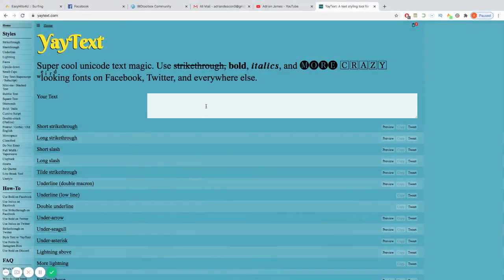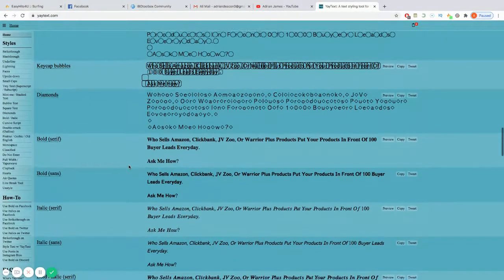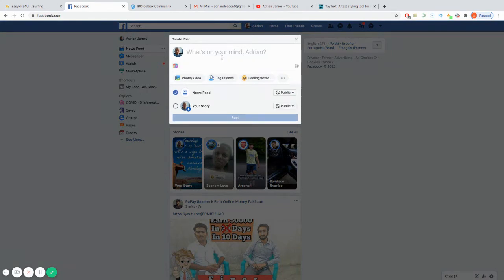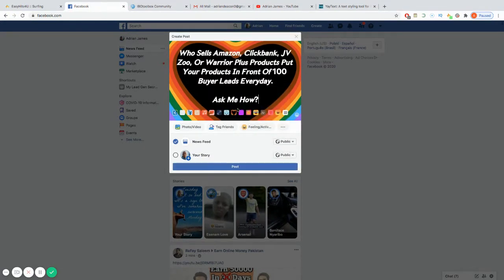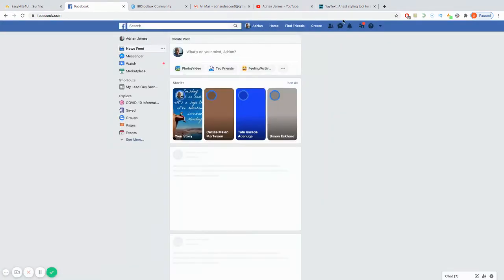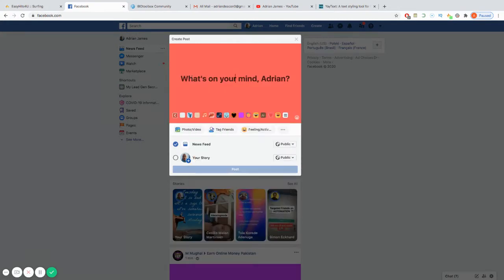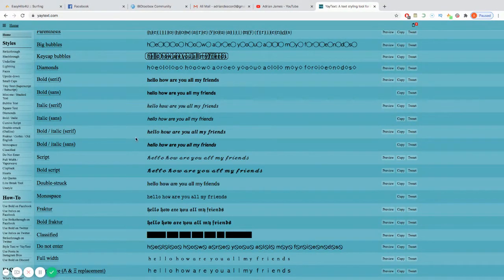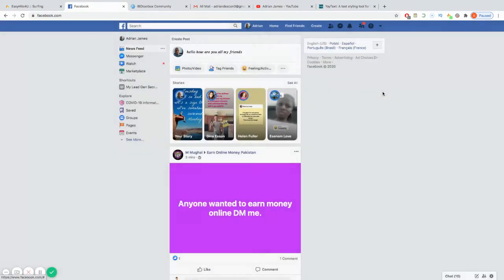HOW TO MAKE TEXT BOLD ON FACEBOOK POST - EASY TUTORIAL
Ever tried to make a sentence bold in a Facebook post? I know - you can't do it directly on Facebook! Well, in this video I show you how to make text bold on facebook post. As Facebook doesn't have a text editor, you need to copy the text you want to make bold and paste it in yaytext.com. It's super fast and easy!

Making text bold in a Facebook post can really help with your engagement - it makes the post more readable and makes it more likely that people will read the whole post and go on to like or comment. I hope this helps!